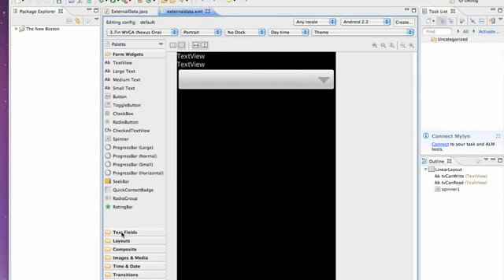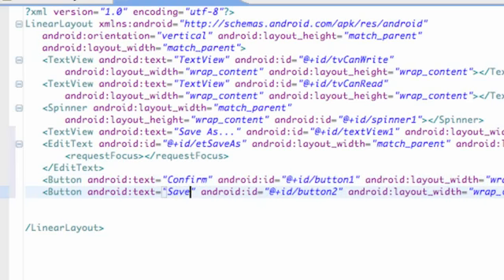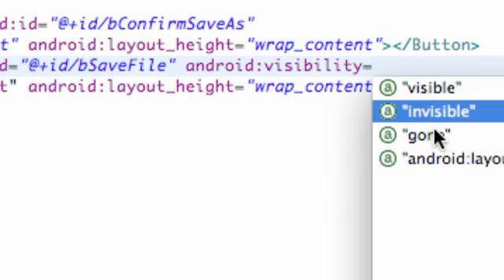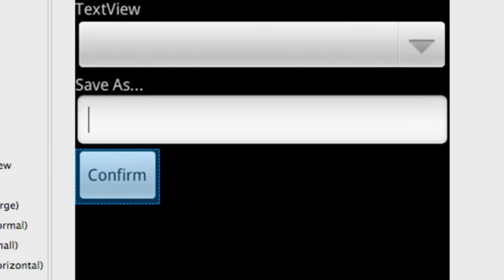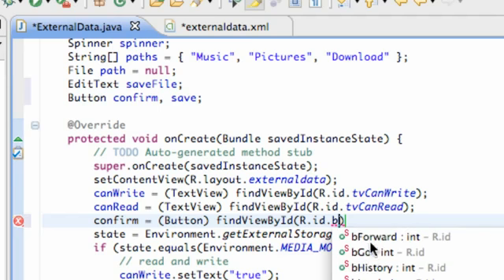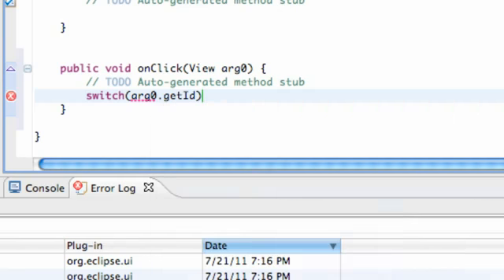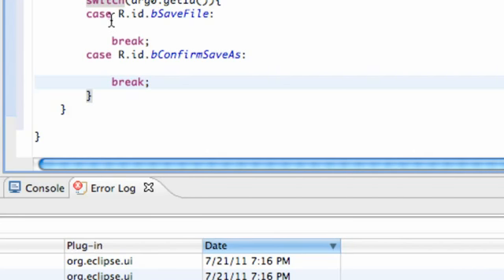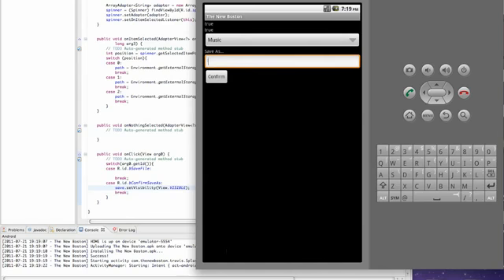Android Application Development 107 Toggling Visibility YouTube 3